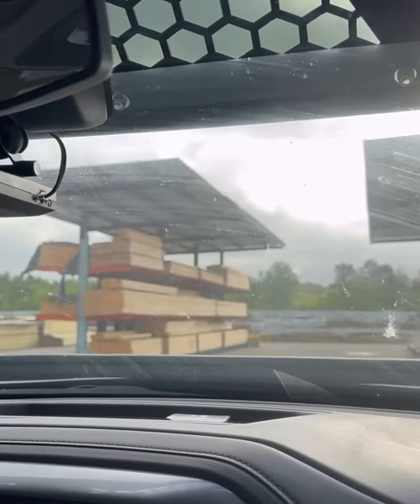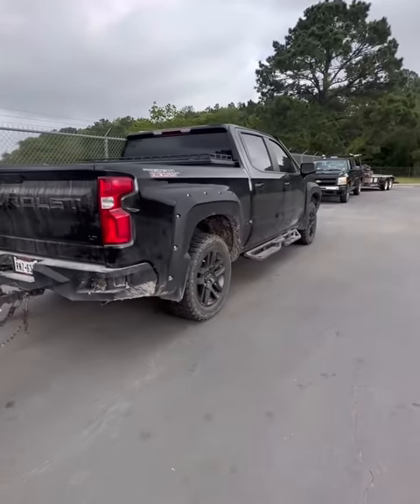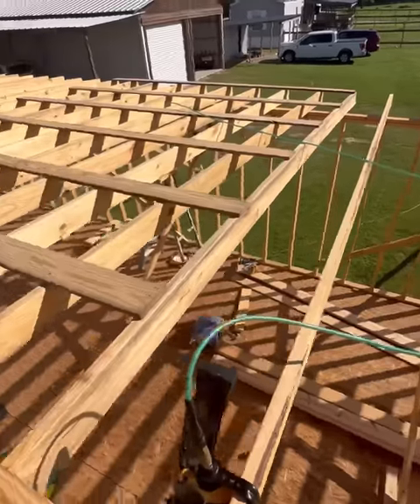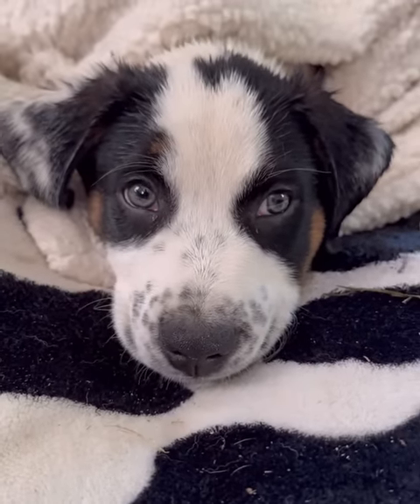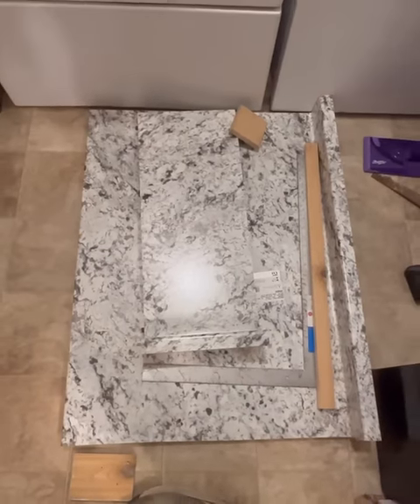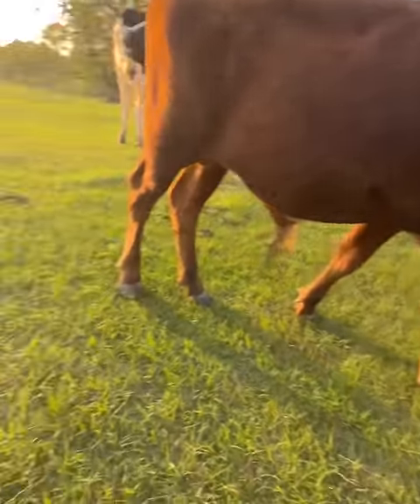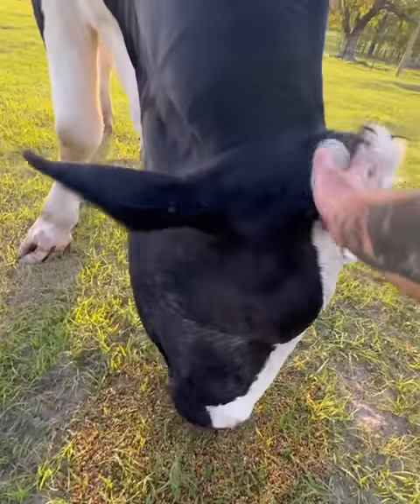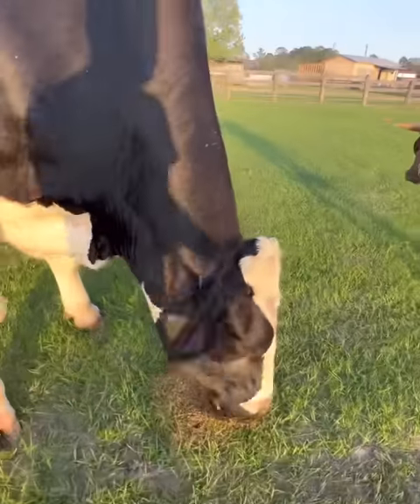Home renovations make my engine rev